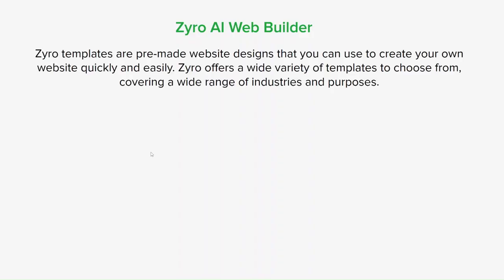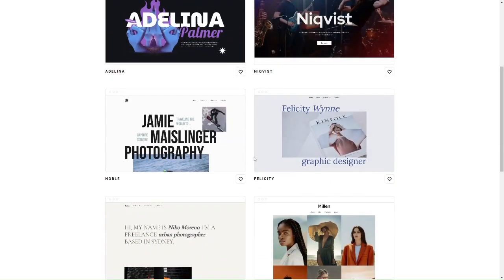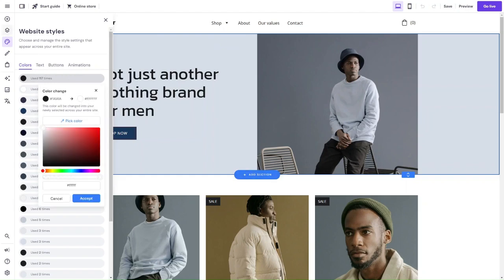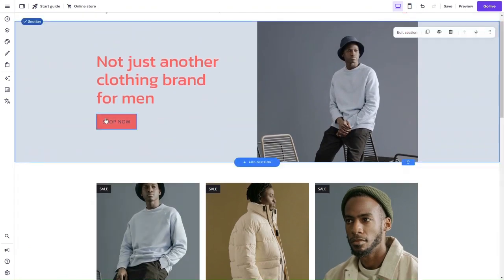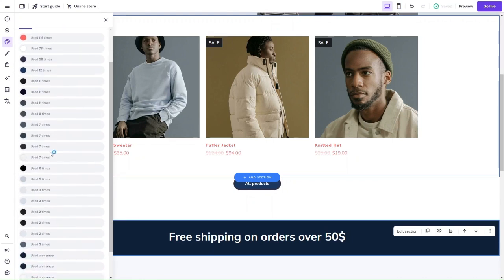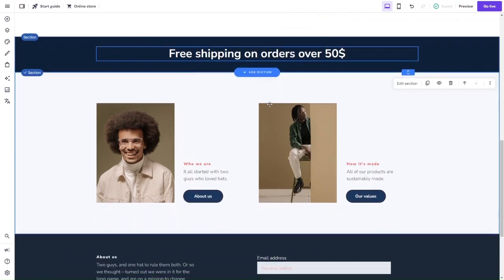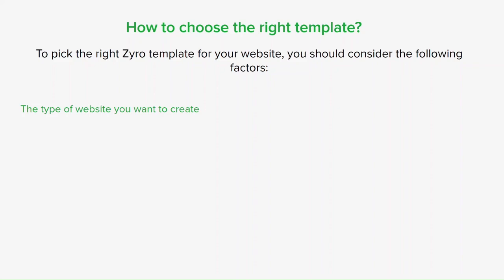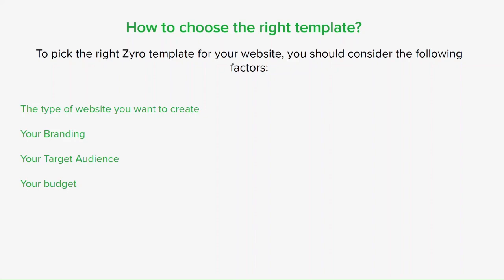Build a Website With Hostinger: Choosing Your Website Type | Hostinger Tutorial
Navigating the World of Website Types with Hostinger's AI Website Builder

In the digital era, your website acts as the cornerstone of your business’s online presence. It’s more than just a virtual space; it's the digital embodiment of your brand, ethos, and offerings. But before diving into the realm of website building, a pivotal decision awaits: what type of website best represents your vision? With Hostinger's AI Website Builder at your side, making this choice becomes a delightful journey rather than a daunting task.

The Spectrum of Website Types: Hostinger's Inclusive Approach

The beauty of the Hostinger AI Website Builder is its intuitive understanding of the varied needs of modern businesses. Whether you're envisioning an online store, a blog, a portfolio, an informational site, or a combination, Hostinger’s platform is designed to accommodate your unique requirements.

1. Online Stores:
If e-commerce is your game, Hostinger ensures your digital store mirrors the quality of your products. With an array of customisable templates and seamless integration capabilities, you're set to provide a smooth shopping experience for your customers.

2. Blogs:
For those keen to share knowledge, stories, or insights, Hostinger's blog-focused templates offer a clean, reader-friendly interface. Plus, with AI assistance, content arrangement and visual placements become more engaging.

3. Portfolios:
Artists, designers, photographers, and other professionals can showcase their work in striking layouts. Hostinger’s AI understands the visual-centric nature of portfolios and optimises accordingly.

4. Informational Sites:
For businesses wanting to disseminate information without the frills, Hostinger offers straightforward, easy-to-navigate templates, ensuring visitors find what they’re looking for promptly.

Decoding the Hostinger Advantage

With a plethora of website builders available, what makes Hostinger's AI Website Builder stand out? The answer lies in its meticulous blend of user-centricity and cutting-edge technology.

Hostinger understands that for many, website building is uncharted territory. Their AI-powered platform is designed to guide users through each decision, ensuring the outcome is not just satisfactory, but exceptional. The AI element, informed by contemporary design principles and user experience insights, acts as a silent designer alongside you, making suggestions and tweaks that elevate the overall website.

Tailoring Your Digital Space: Hostinger's Commitment to Customisation

One size doesn't fit all, especially in the digital realm. Hostinger champions this belief, providing businesses with an expansive toolkit to mould their website as per their vision. While the AI assists in foundational decisions and layout optimisations, the final creative control rests with you, ensuring your website is a true reflection of your brand.

Why Hostinger Appeals to Modern Businesses

Today's business landscape is fiercely competitive, and a compelling online presence can often be the differentiator. Especially for startups and SMEs, a robust website can level the playing field, granting them visibility and credibility in the vast digital marketplace.

Hostinger's AI Website Builder isn’t merely a tool; it’s a strategic ally. It demystifies the website-building process, making it accessible to those without technical expertise. By simplifying the decision-making process, especially concerning website type, Hostinger empowers businesses to launch their online journey on the right foot.

In essence, in the digital orchestra where every business strives to have its unique note, Hostinger ensures your note not only resonates but also captivates. By facilitating the right website type choice and providing the tools for customisation, it sets businesses on a trajectory towards online success.